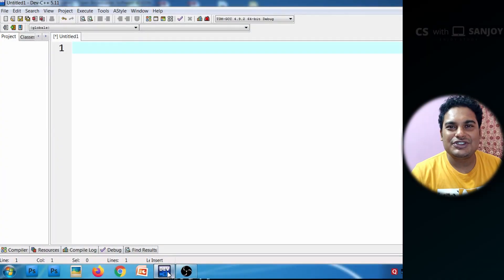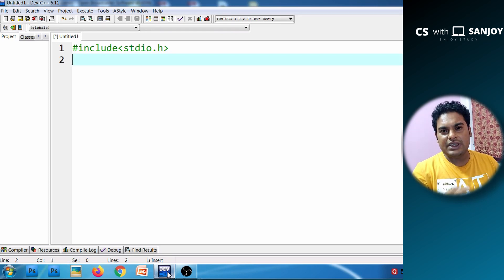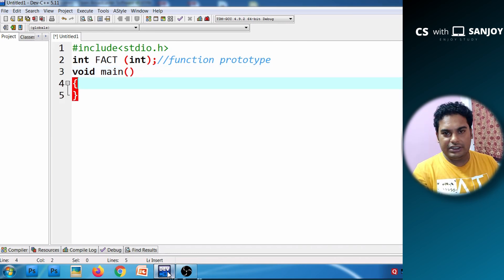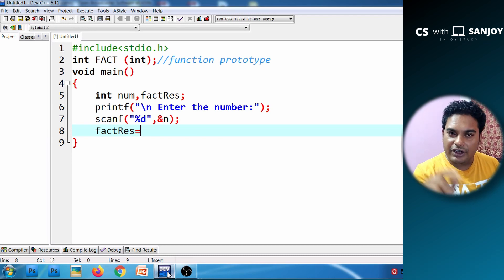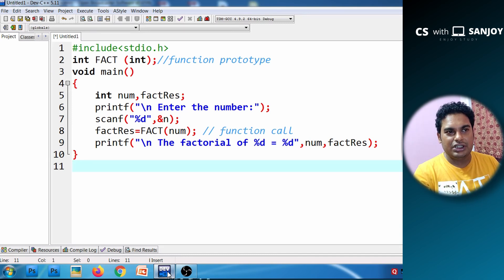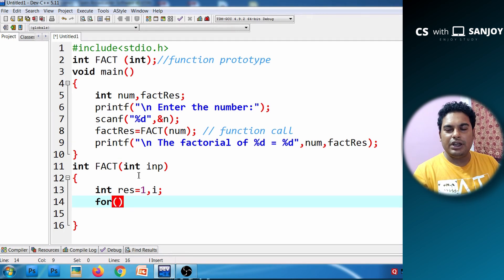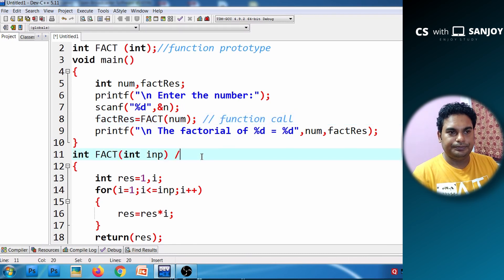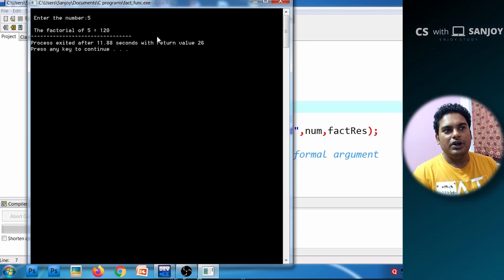Function Call in C(Practical)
Topic - Function call in C (Practical)

Edit: Ron D'souza

Subtitles: Anubhab Chakraborty, Swastik Paul, Arnab Dey
YouTube Managed By: Sk Soyeb, Ron D'souza, Nayem Khan
PR Team:
Navarun Deb,
Anubhab Chakraborty,
Sayan Mondal,
Sk Soyeb,
Sumit Ghosh,
Srijak Chakraborty,
Shouvik Karfa,
Dipta Saha (Bangladesh),
Swastik Paul,
Nayem Khan,
Goutam Biswas,
Arnab Dey,
Ron D'souza,
Debjyoti Mukherjee,
MD Rafikul